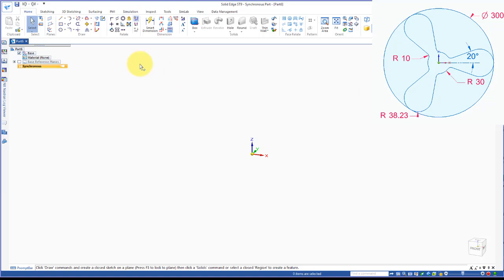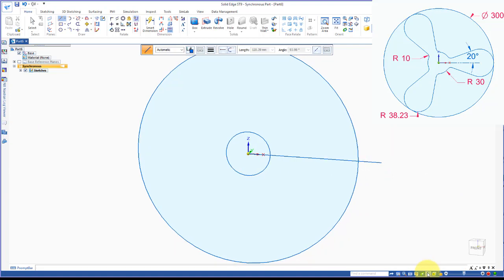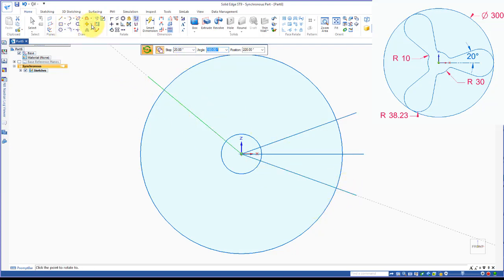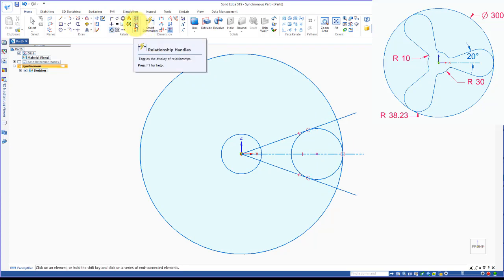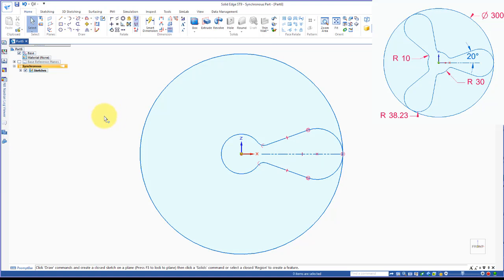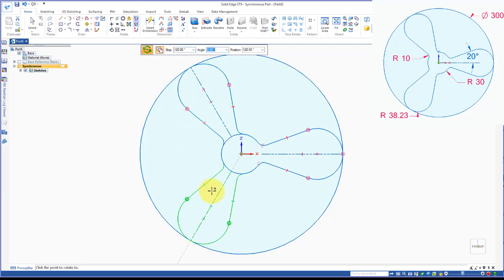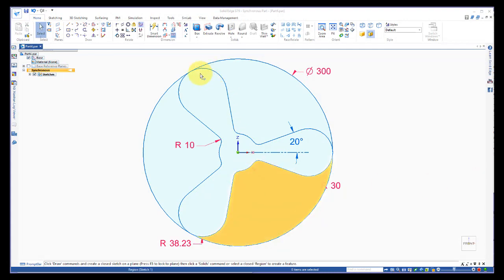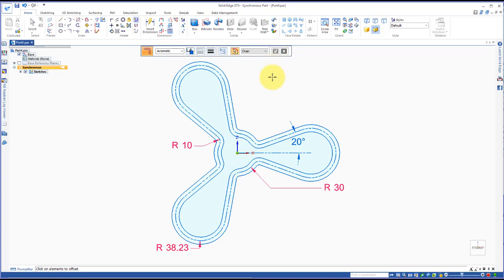Finding Area Tutorial - Siemens Solid Edge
Solid Edge is a 3D CAD, parametric feature and synchronous technology solid modeling software. It runs on Microsoft Windows and provides solid modeling, assembly modeling and 2D orthographic view functionality for mechanical designers.

Want the software for free?